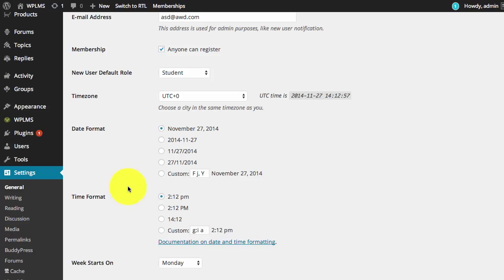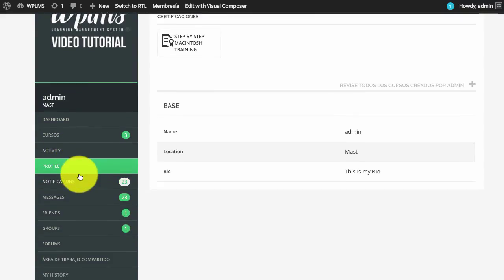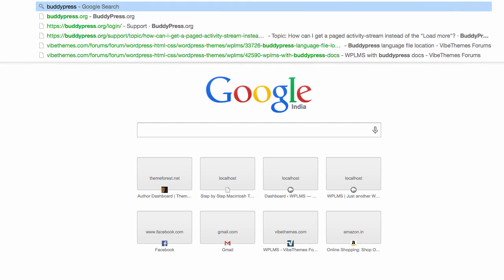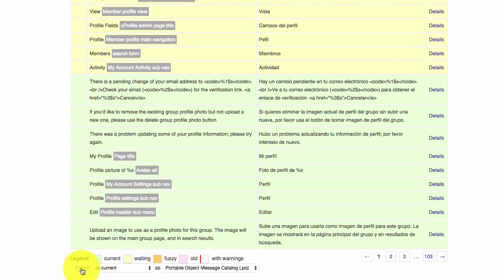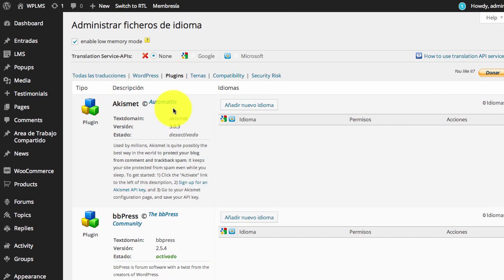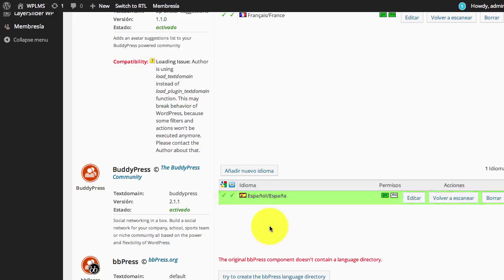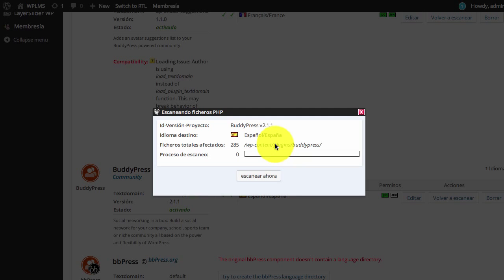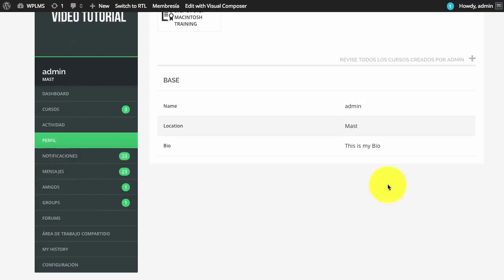Translating BuddyPress in WPLMS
Translating BuddyPress settings in WPLMS Setup